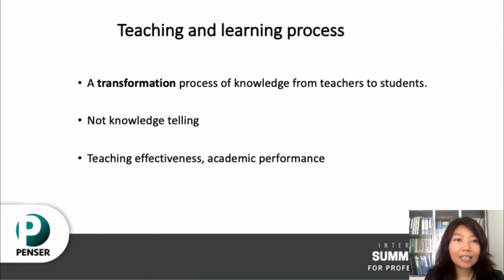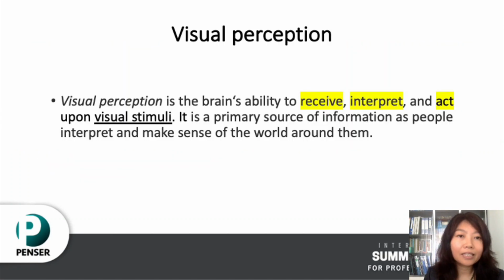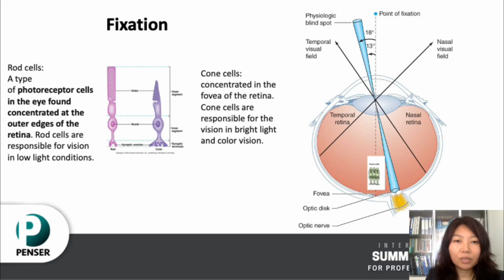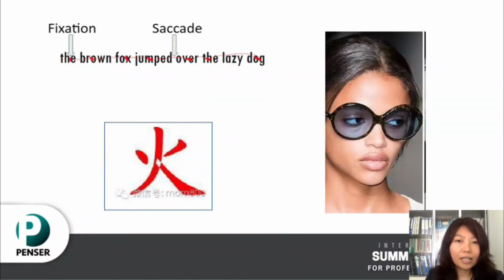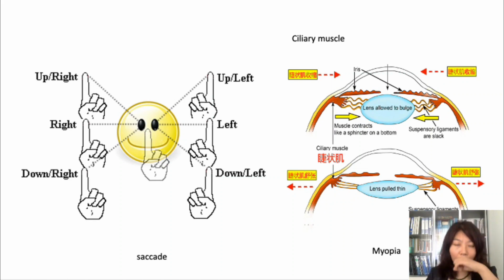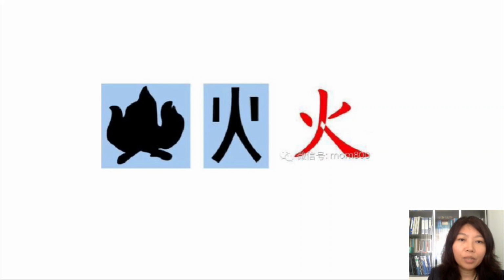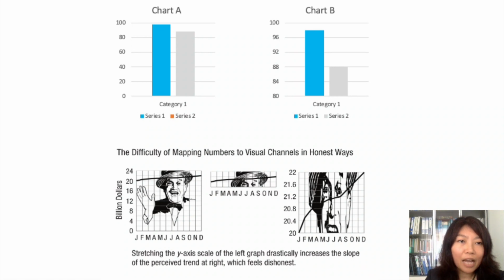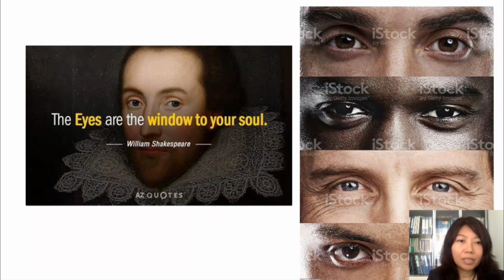Prof Tao Yu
Speech: The role of visual perception in teaching and learning.
Speaker: Prof. Tao Yu (China).
Tematic line: The professor as a scientist of the teaching-learning process.

International Summer School for Professors Training 2023 -  Corporación Penser

If you would like to have more information about courses or accompaniment in the educational field in full 40-hour versions, please contact .

Ponencia: El papel de la percepción visual en la enseñanza y el aprendizaje.
Ponente: Prof. Tao Yu (China).
Línea temática: El profesor como un científico del proceso de enseñanza aprendizaje.

Escuela Internacional de Verano de Formación de Profesores 2023 - Corporación Penser

Si desea tener mayor información de cursos o acompañamientos en temáticas del campo educativo en versiones completas de 40 horas, comuníquese a